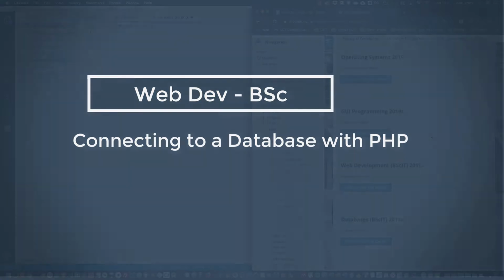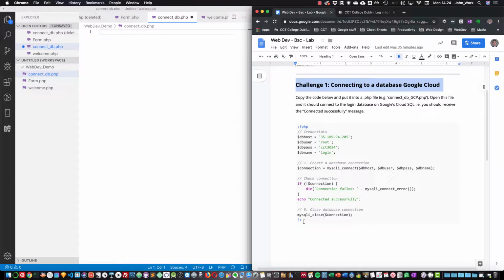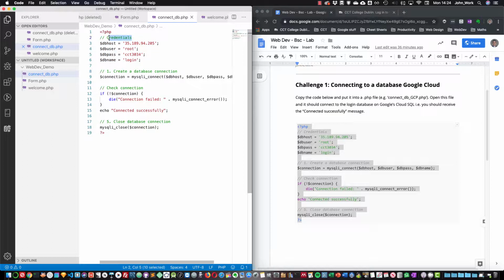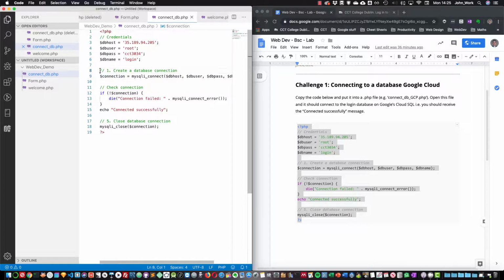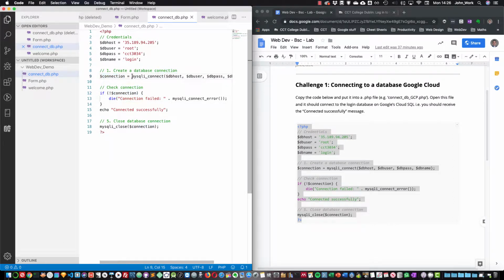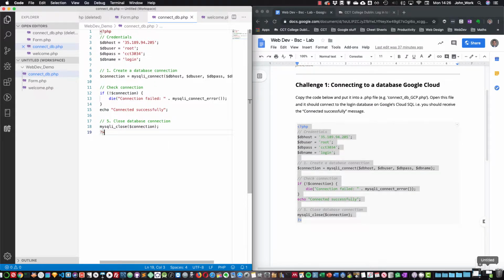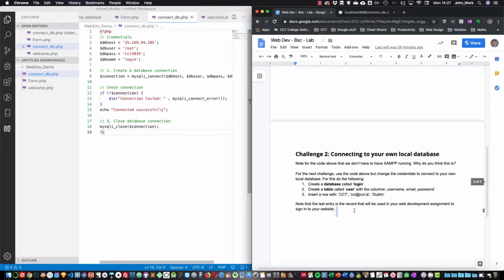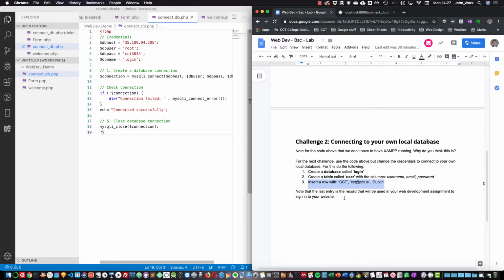DatabaseConnection_GCP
CCT Web Development